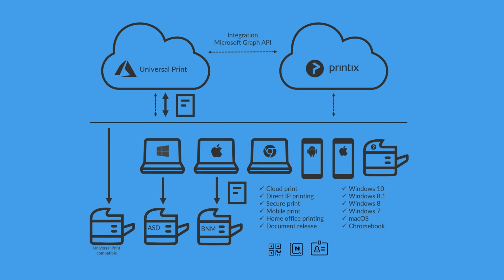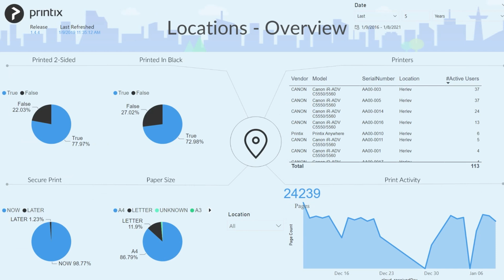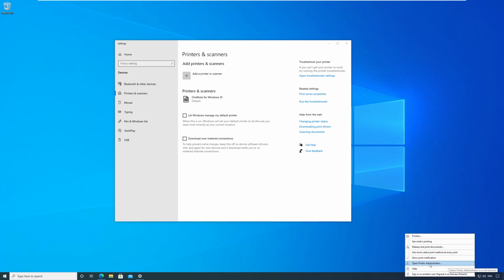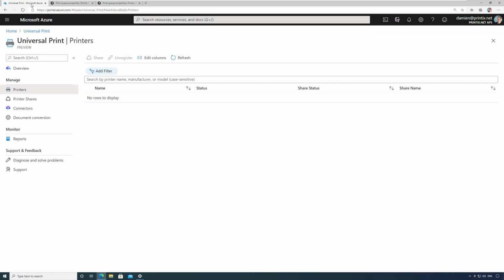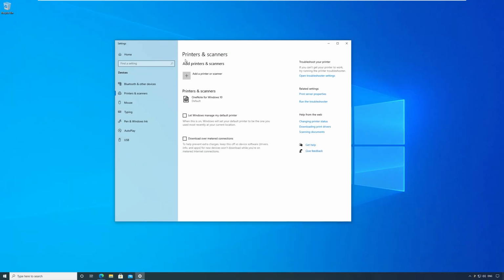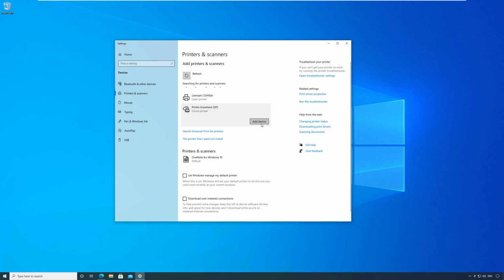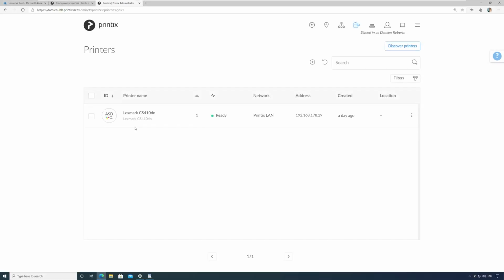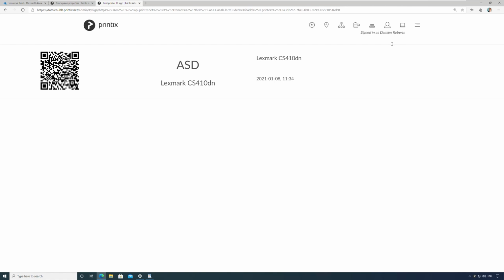Printix Universal Print Integration | Printix Cloud Print Management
How it Works. Microsoft Graph API integration connects Printix and Universal Print to a single managed cloud service with extended features, security, management, and reporting.

Printix is a leading provider of global cloud-based print management software. Printix is Microsoft Preferred Partner and Google Chrome Enterprise Recommended.

Manage printing smarter for the modernworkplace, to save time and money. Print anytime, anywhere from any device to any printer.